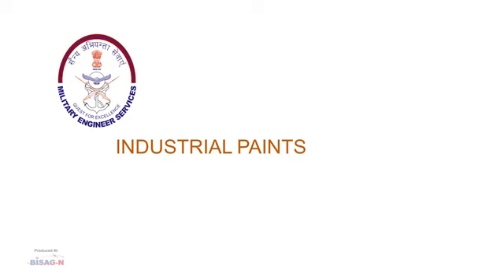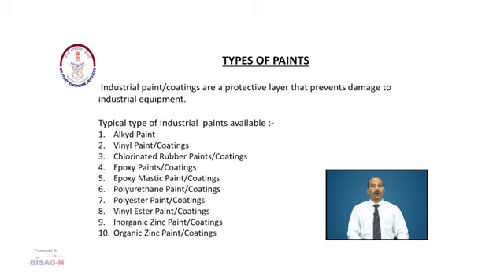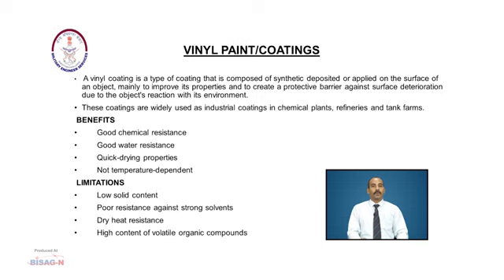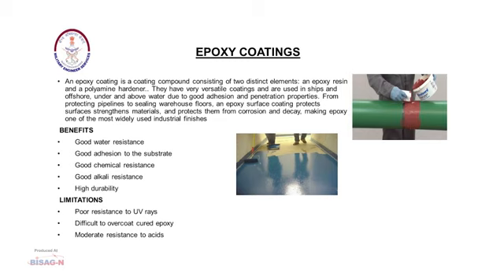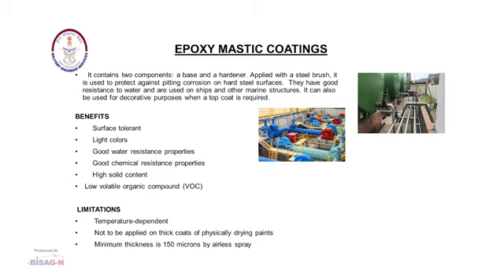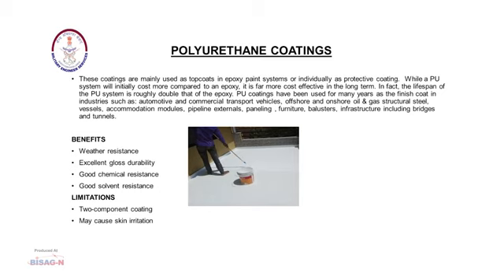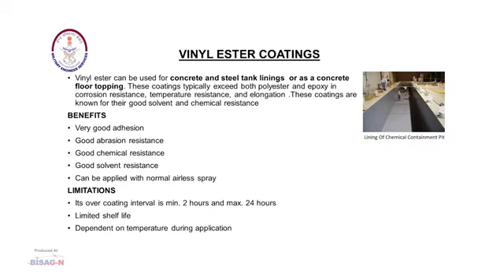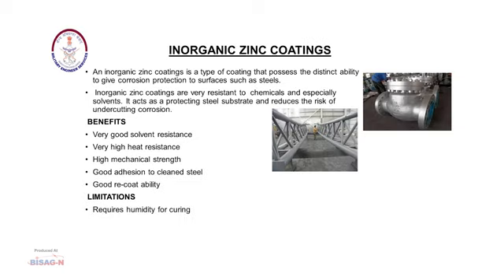PLANNING & DESIGN INDUSTRIAL PAINTS AMIT KUMAR